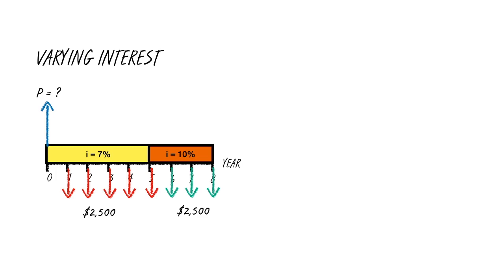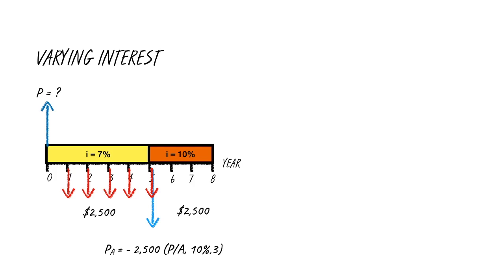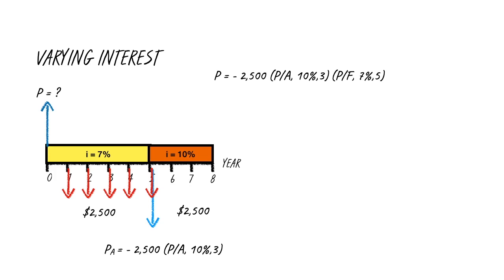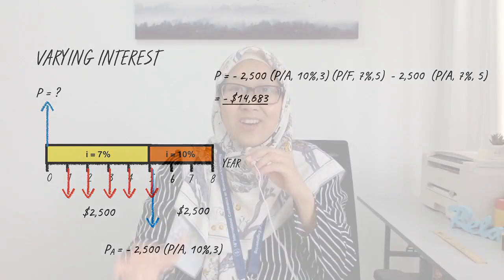Interest (Part 8: Varying Interest)